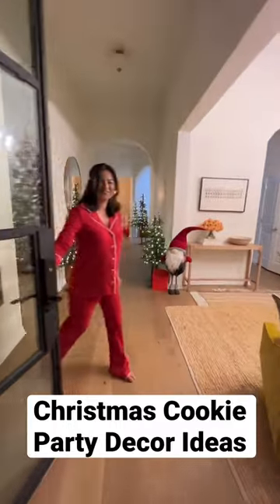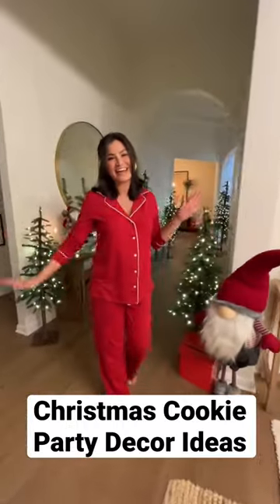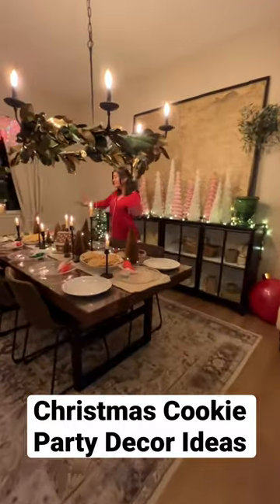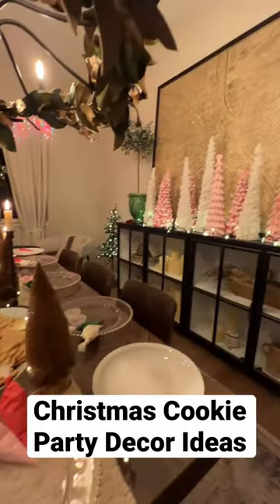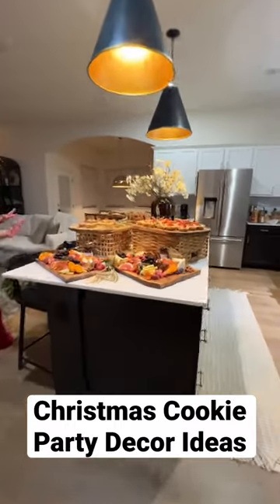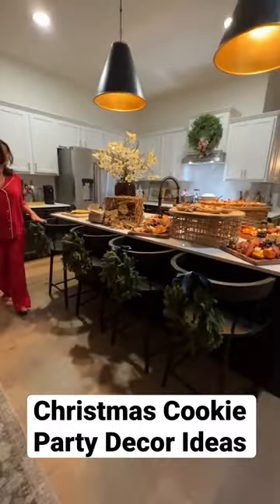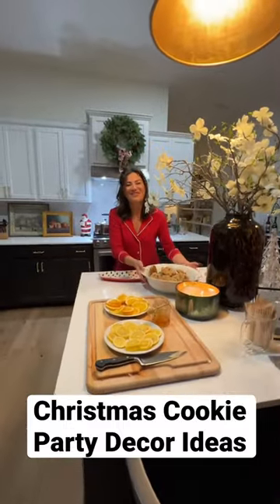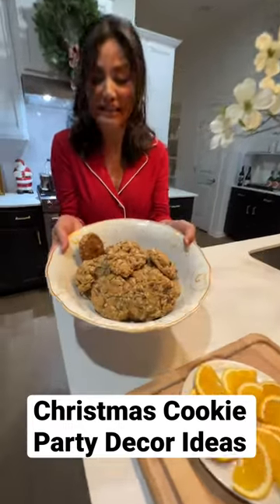Christmas Party Home Tour! Decor ideas + more!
Welcome to our home! We are hosting a Christmas Cookie Pajama Party and I thought I’d share some of our decor in case you’re having a party too!!